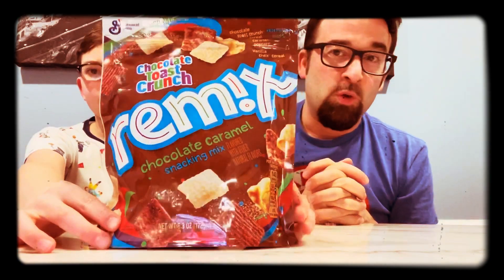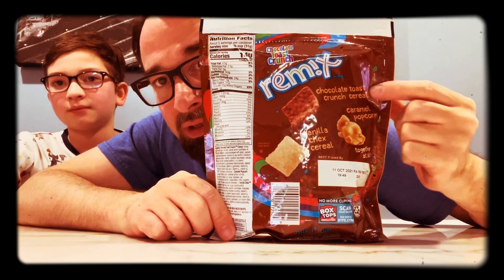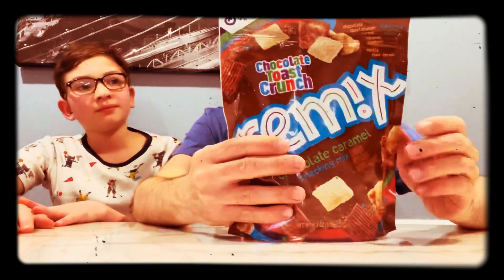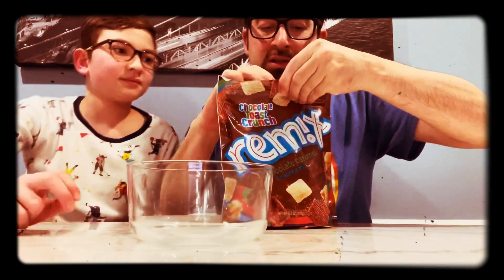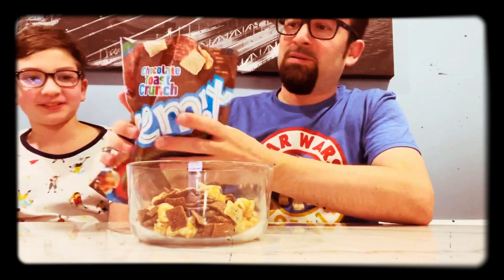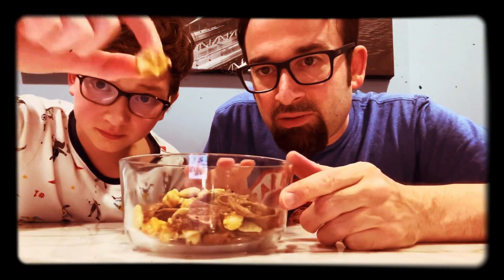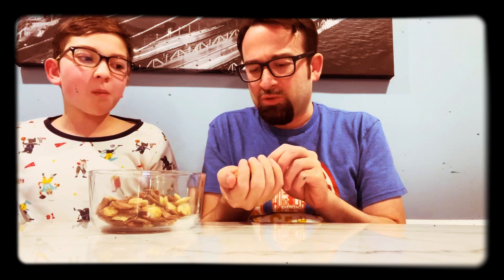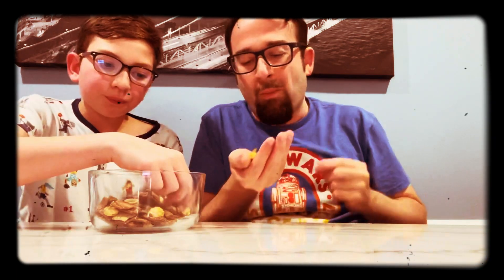Chocolate Toast Crunch Remix Caramel Snacking Mix. Bill Johnson’s Cereal Reviews: Episode 276.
Bill Johnson’s Cereal Reviews